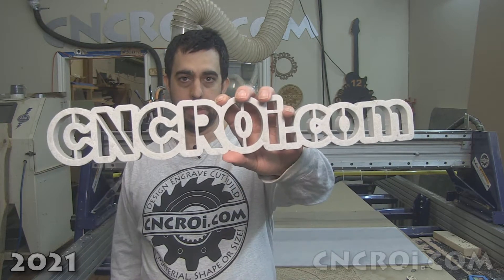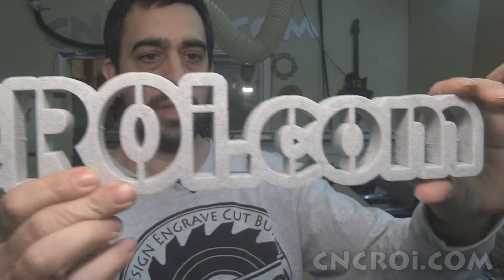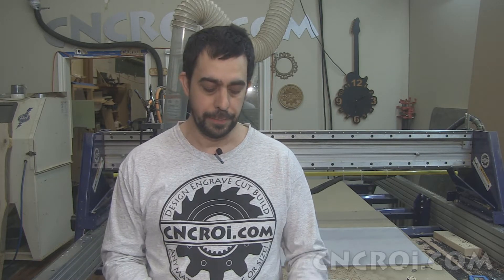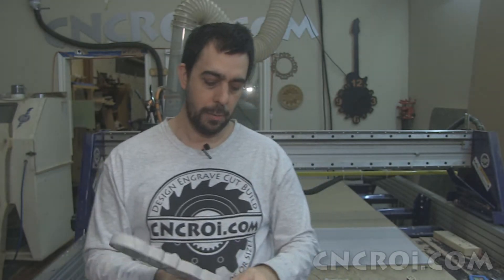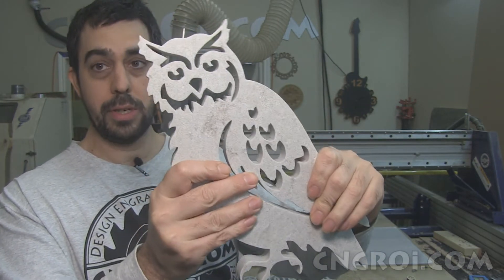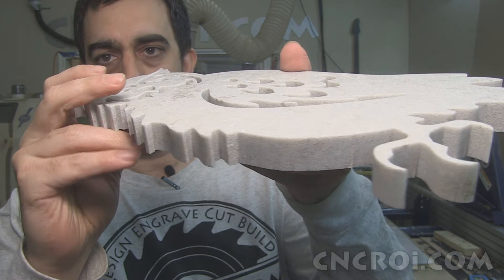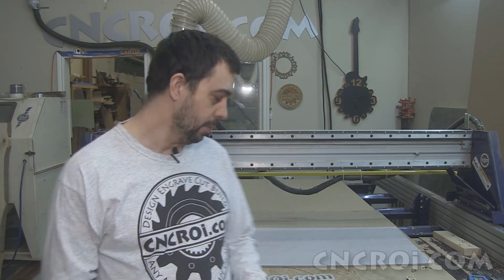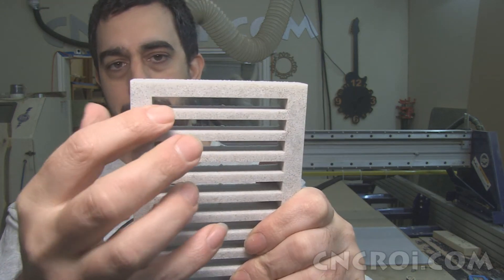Custom Cutting Stone: Waterjet'ing Marble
CNCROi.com offers a host of custom products and production techniques, in this case, we'll review Custom Cutting Stone: Waterjet'ing Marble.

Jon from CNCROi.com showcases the process of cutting stone using a high-precision water jet. The goal of CNCROi.com is to bring custom designs to life on a wide range of materials using advanced cutting and engraving techniques. In this demonstration, the material being cut is a three-quarter-inch-thick piece of stone, precisely shaped with a water jet. This technology utilizes a combination of water and abrasive sand to achieve clean, smooth cuts. One of the main advantages of this process is that it naturally sands the edges as it cuts, resulting in a polished finish without additional processing.

To enhance durability, the design includes structural supports, reinforcing the strength of the final product. Material choice is crucial when working with stone, as different types have varying levels of strength. Softer stones like sandstone are more fragile, making them prone to breaking under stress. For applications requiring high durability, stainless steel is an excellent alternative. Unlike stone, stainless steel can withstand impacts, making it ideal for outdoor signs and installations exposed to the elements. Stone, however, is a great option for projects that remain securely in place, such as engraved plaques or decorative elements close to the ground.

Another project featured in the demonstration is the precision cutting of an owl design. Unlike text, intricate shapes require additional support in specific areas to maintain structural integrity. CNCROi.com can cut virtually any font as long as there is space to incorporate necessary supports. The same principles apply to custom shapes, ensuring a strong and durable final product. The accuracy of the water jet allows for flawless reproduction of design files, meaning customers receive an exact match to their submitted artwork.

An alternative to stone for similar applications is Corian, a durable composite material commonly used for countertops and signage. Corian can be processed using both a CNC milling machine and a water jet, depending on the design specifications. Water jet cutting is especially effective for intricate details and sharp angles, which would be difficult to achieve using a round milling bit. However, the main drawback of water jet cutting is that it is slower compared to traditional milling, making the choice of technique dependent on the project’s needs.

CNCROi.com specializes in creating custom-cut designs with repeatability and accuracy. The precision of water jet technology ensures that every piece is spaced perfectly and matches the original design file exactly. This level of accuracy is essential for customers who require consistent results, especially when producing multiple identical pieces. The structural integrity of the final product is always a priority, balancing thickness and durability to prevent breakage, especially during shipping.

CNCROi.com provides expert cutting services for stone, stainless steel, Corian, and a variety of other materials. Whether for intricate signage, decorative artwork, or industrial applications, the team ensures high-quality craftsmanship and precision. Customers seeking custom-cut designs can contact CNCROi.com to bring their ideas to life and have them professionally crafted and shipped directly to their location.